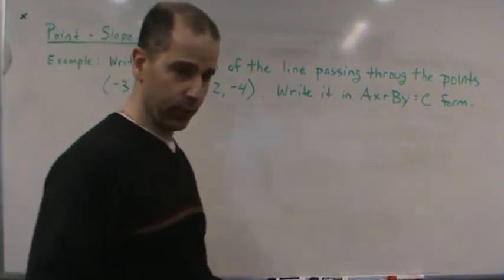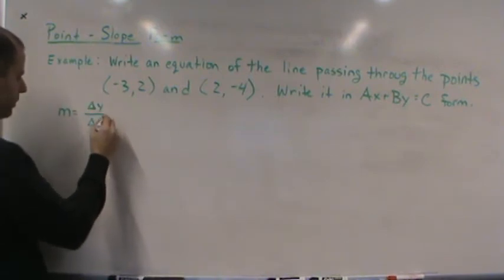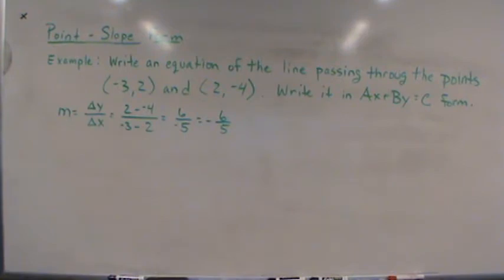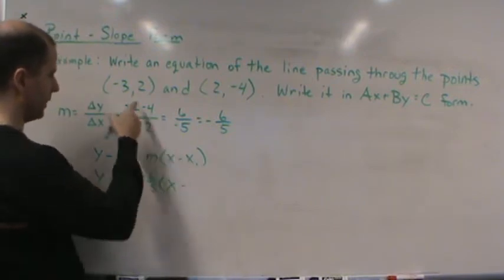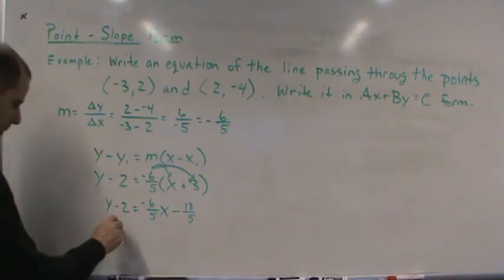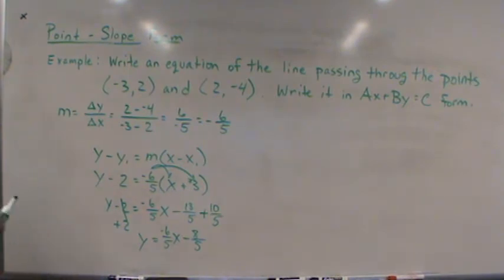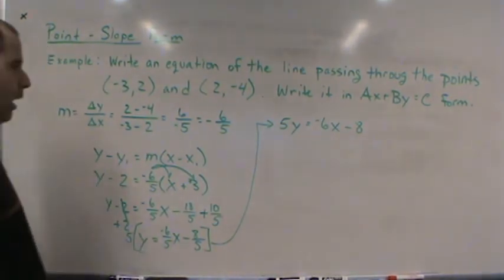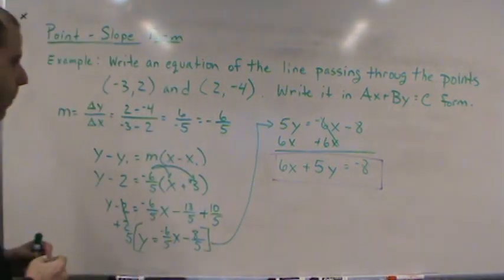College Algebra Point Slope Form Example 2